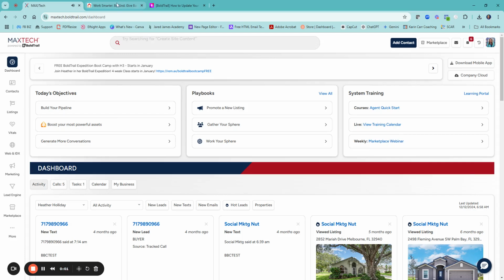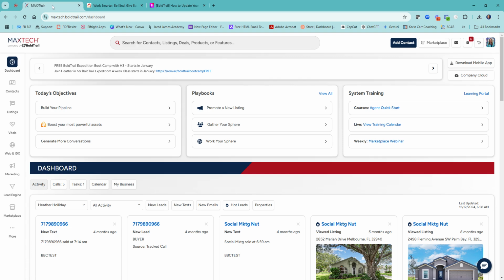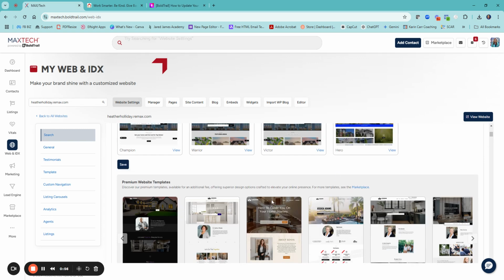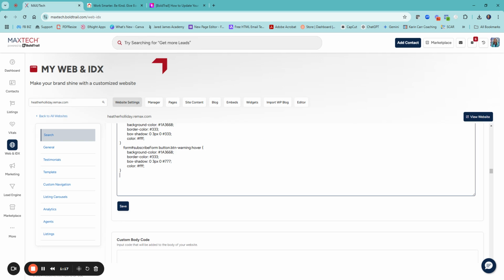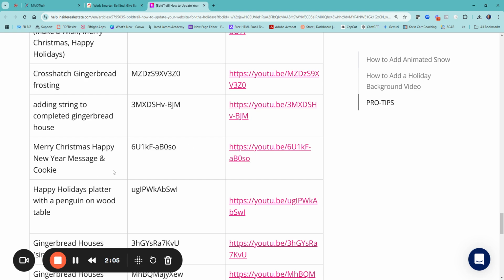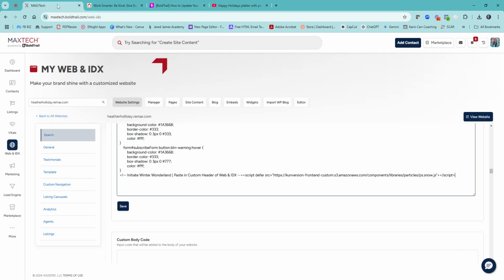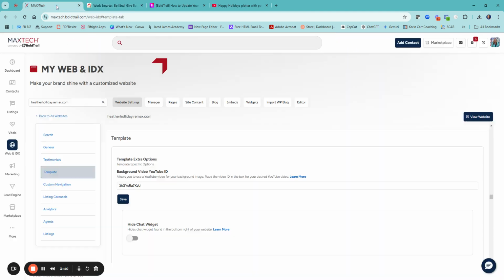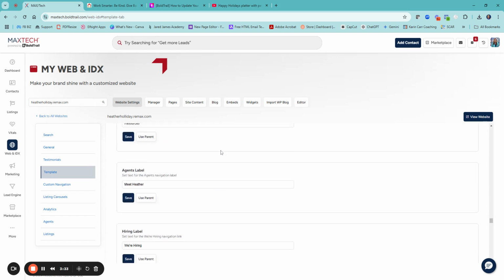Adding Snow Effect to Your BoldTrail Website ❄️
Hey there! In this video, I walk you through adding a festive snow effect to your website using code from Bold Trail. I explain where to paste the code, how to customize it, and how to add your own video. No action requested, just follow along to give your website a winter touch!